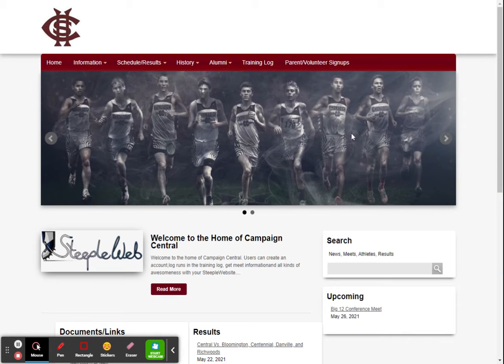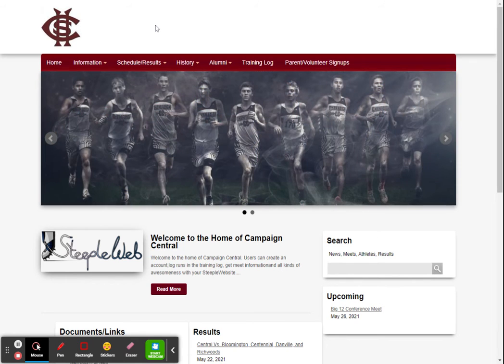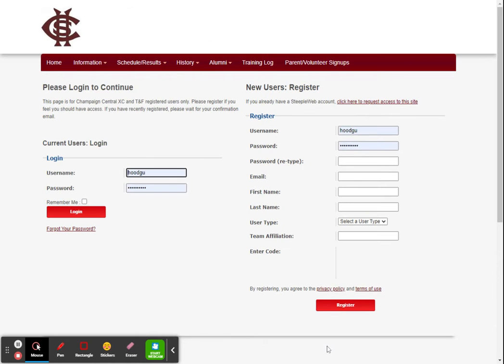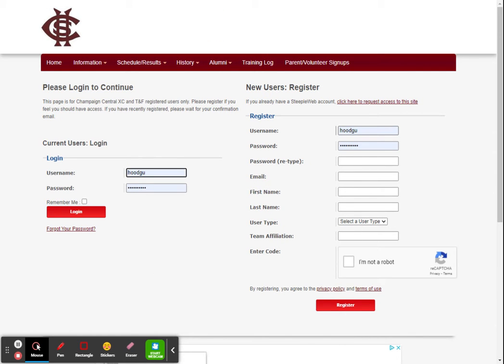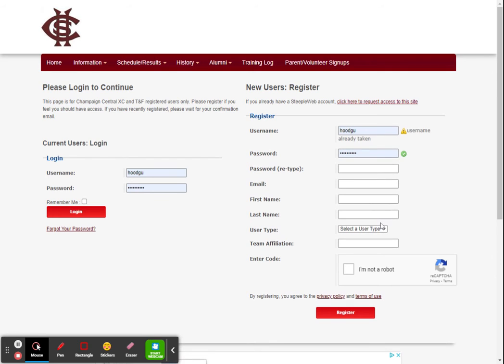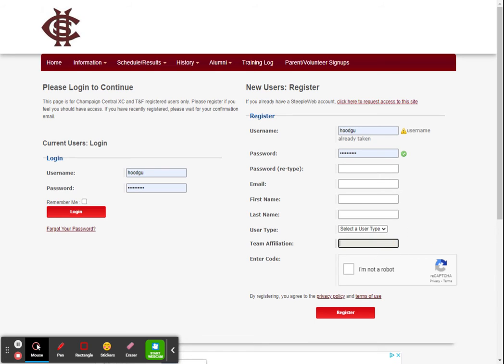Running Maroons - Registration